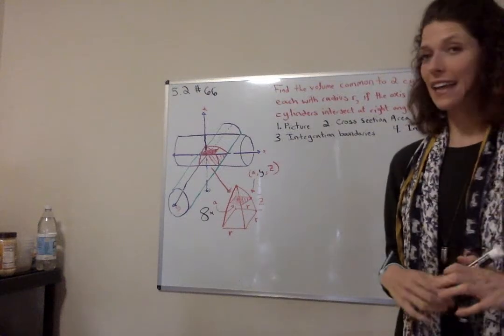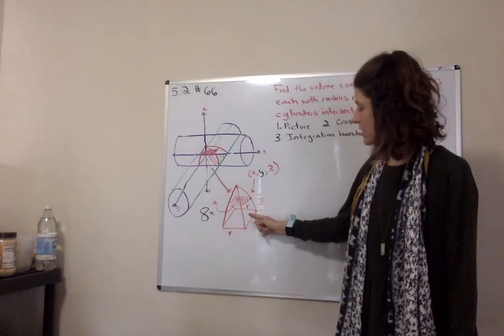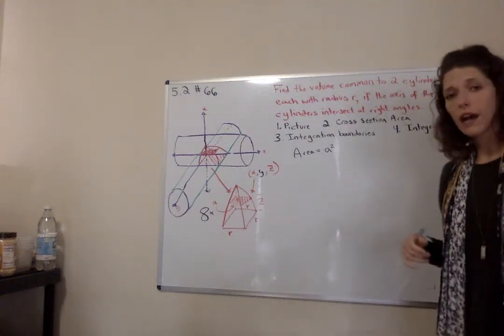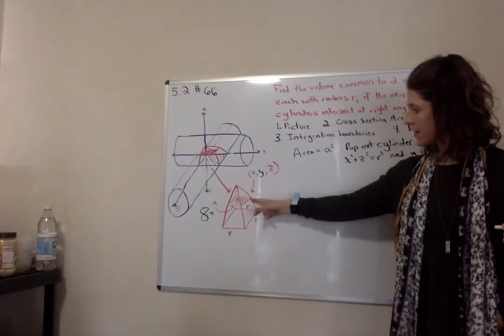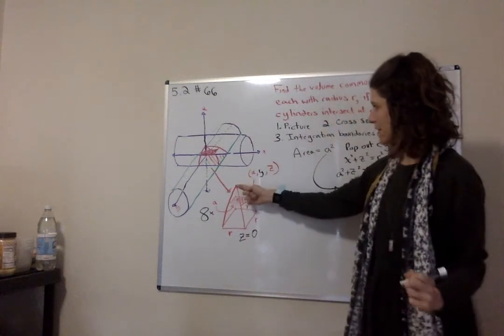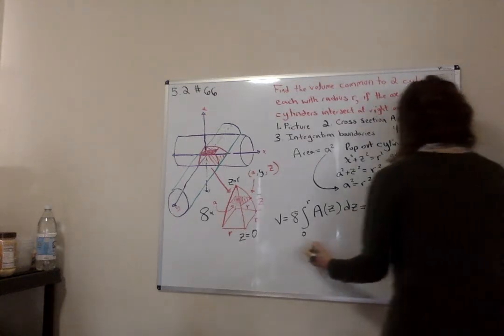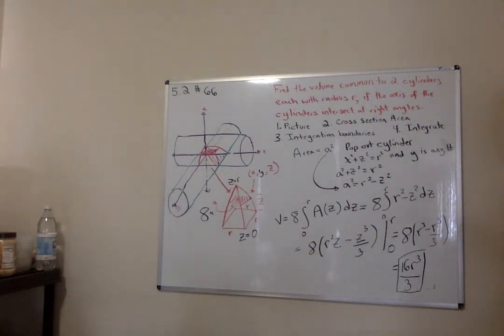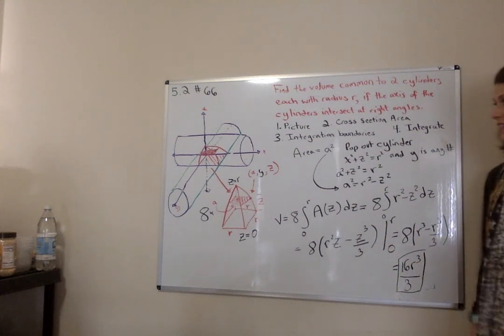Recitation 4/17 5.2 #66